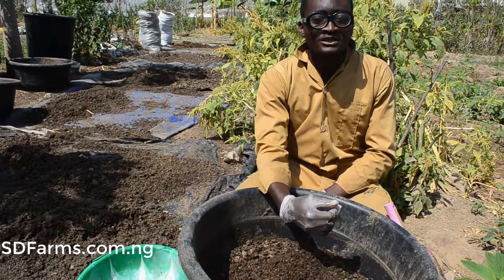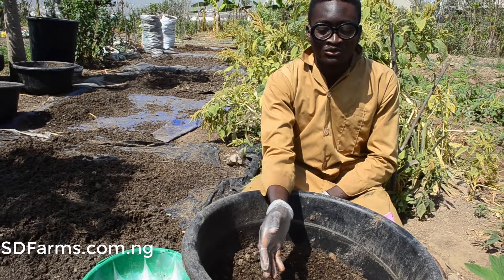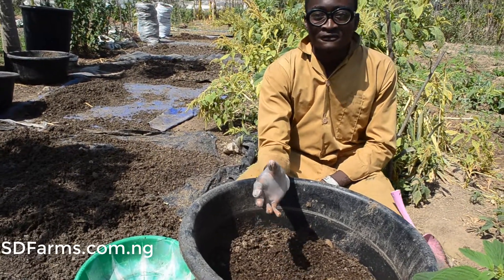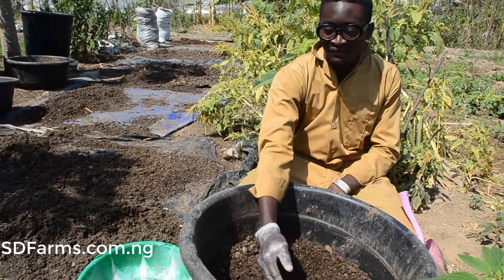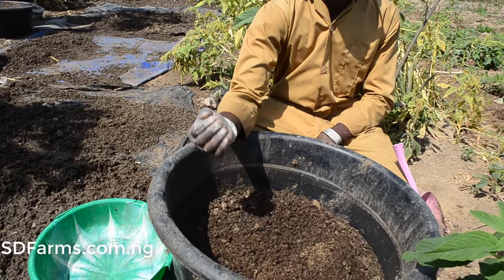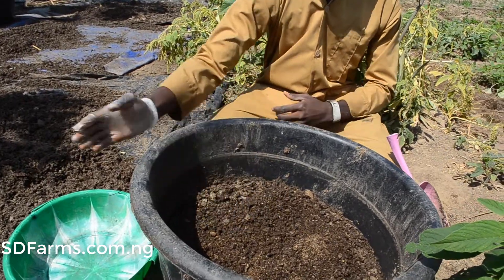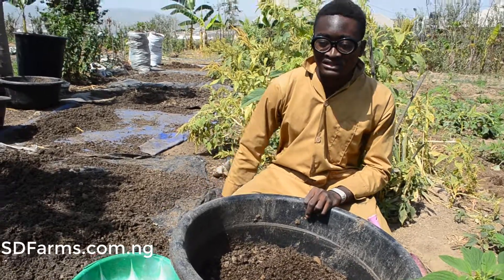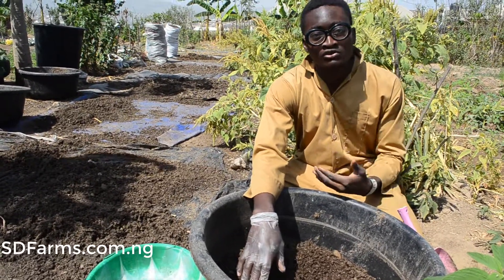Harvesting Maggot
SDFarm's IT Student, Victor, harvesting maggots from chicken poop for the young fishes in the farm. Learn more about our organic and integrated farming system.